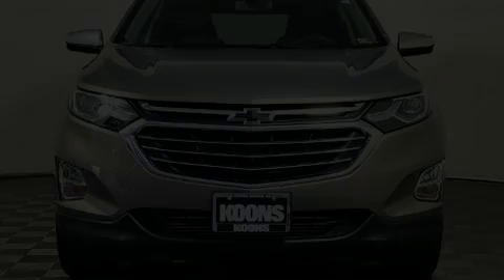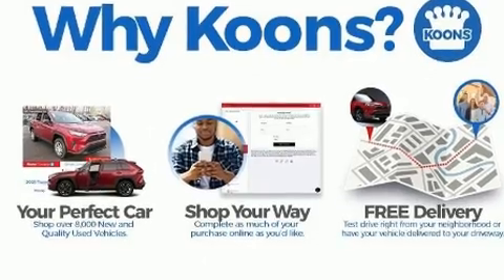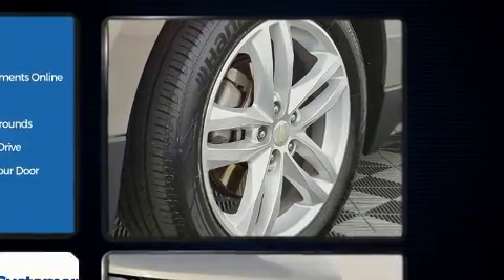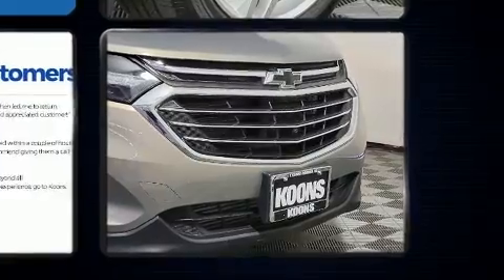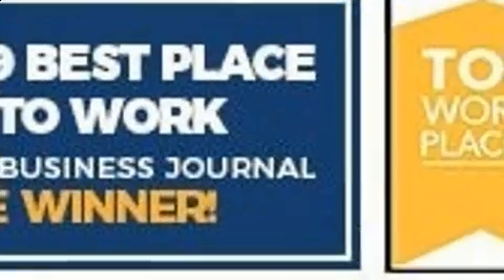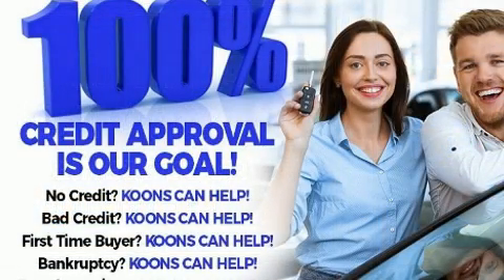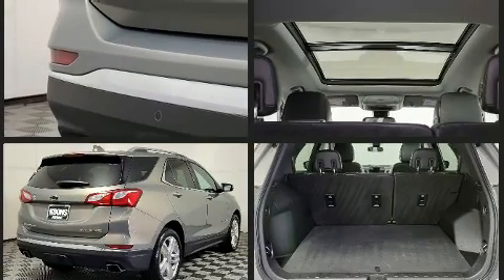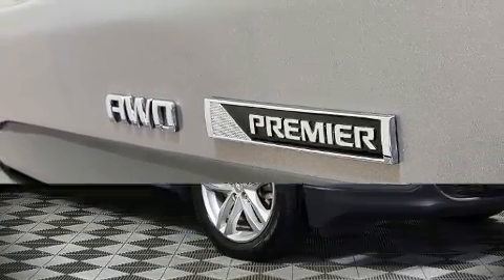2018 Chevrolet Equinox AWD PREM in Vienna, VA 22182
Here's a great deal on a 2018 Chevrolet Equinox. With less than 20,000 miles on the odometer, this 4 door sport utility vehicle prioritizes comfort, safety and convenience. It features an automatic transmission, all-wheel drive, and a 2 liter 4 cylinder engine. A turbocharger further enhances performance, while also preserving fuel economy. Top features include heated front seats, power front seats, a blind spot monitoring system, heated steering wheel, lane departure warning, an overhead console, a trailer hitch, and power windows. Features such as automatic climate control and leather upholstery prove that economical transportation does not need to be sparsely equipped. Chevrolet ensures the safety and security of its passengers with equipment such as: dual front impact airbags with occupant sensing airbag, head curtain airbags, traction control, brake assist, a security system, onStar, and 4 wheel disc brakes with ABS. For added security, dynamic Stability Control supplements the drivetrain. We have the vehicle you've been searching for at a price you can afford. Please don't hesitate to give us a call.